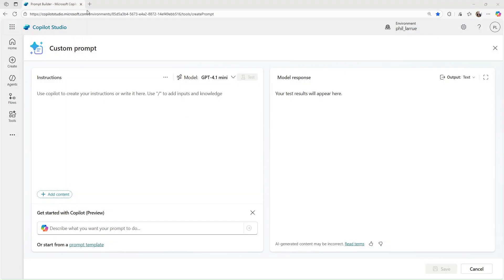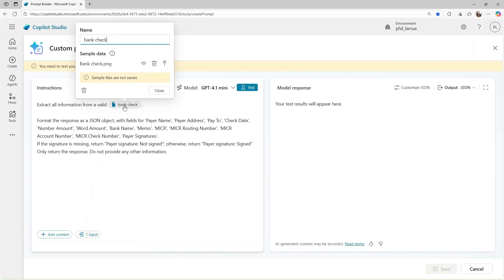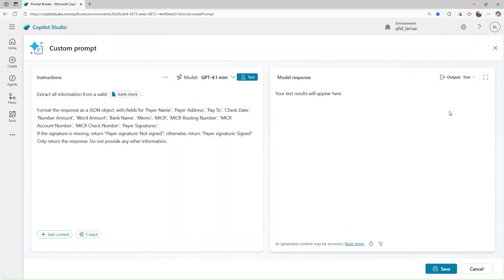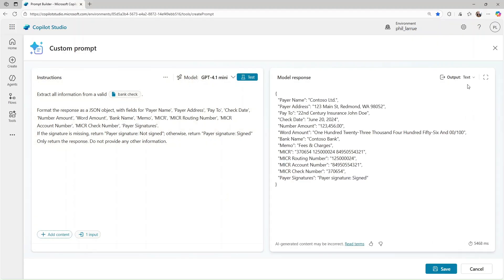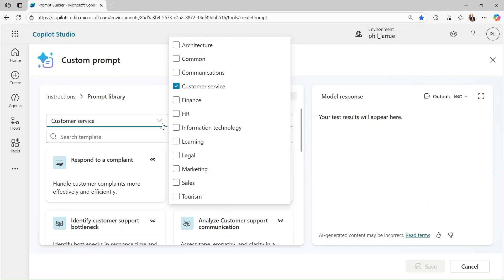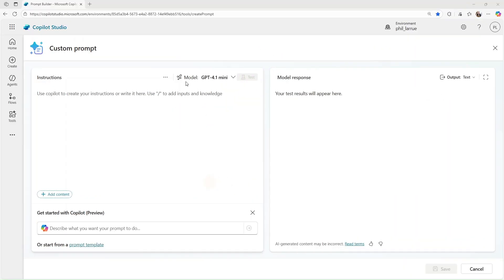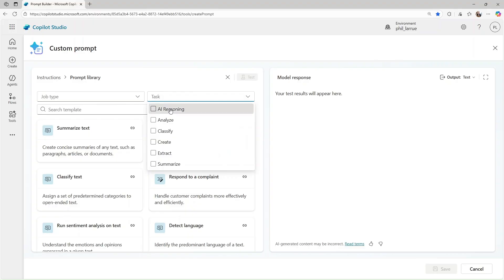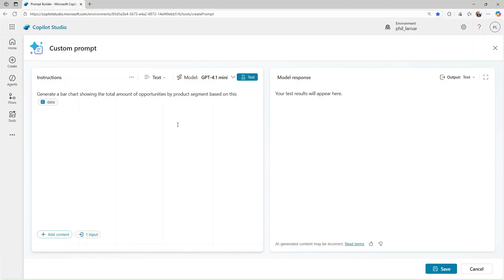Getting started with Prompt Library in Copilot Studio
This video highlights the latest updates to the Prompt Library in Copilot Studio, including preloaded sample data and the ability to search by Job Type or Task Category. We’ll also showcase two templates powered by Code Interpreter.